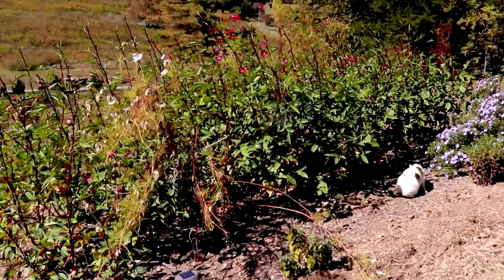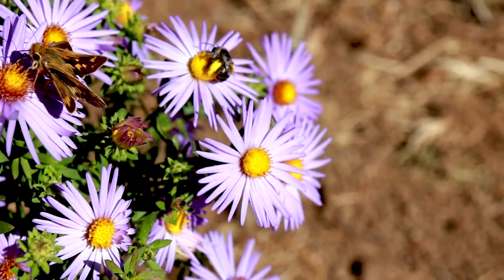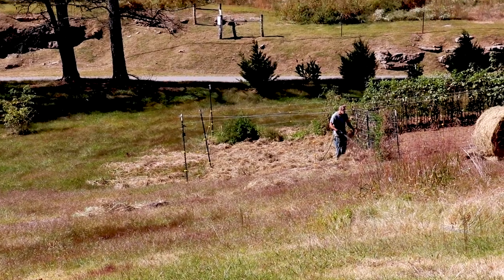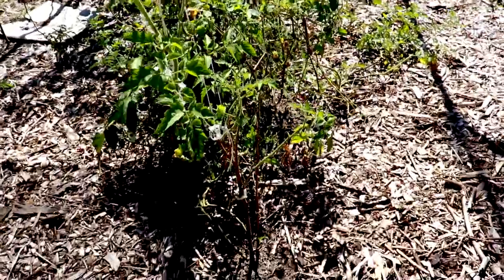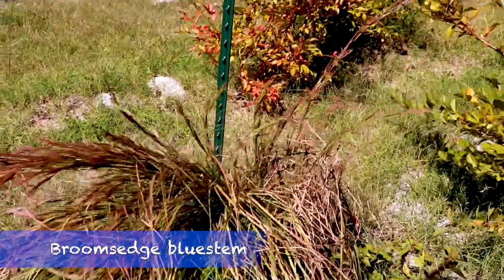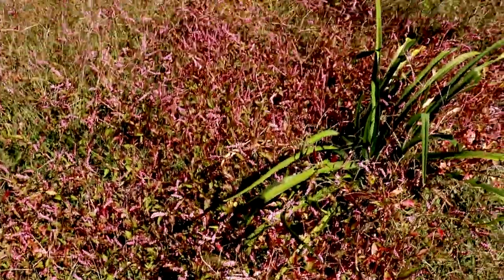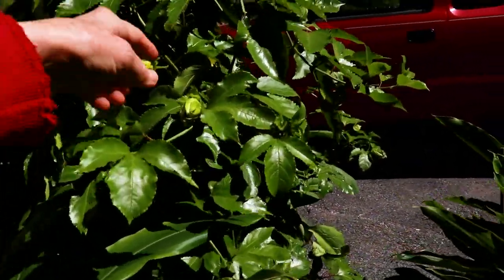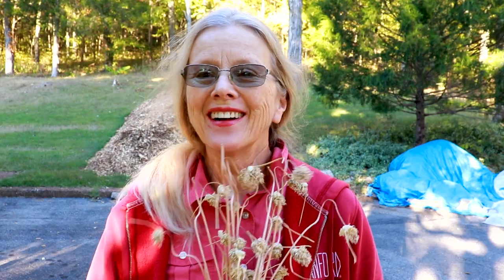OCTOBER GARDEN TOUR | See what's still BLOOMING!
OCTOBER GARDEN TOUR | See what's still BLOOMING! Flower garden, terraces and lower garden update. City girl urban gardener turns late bloomer homesteader!

Find Late Bloomer on your favorite social media sites:

Love  @Mary's Nest   @Scott Head   @OFF GRID with DOUG & STACY  @Simplify Gardening   ​